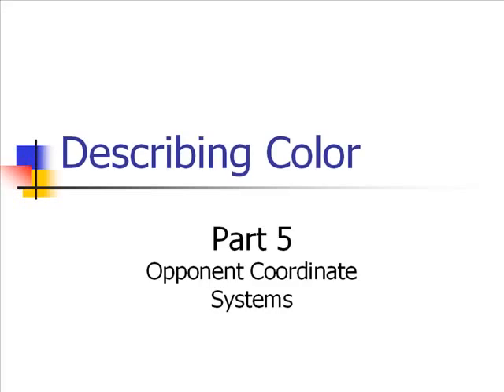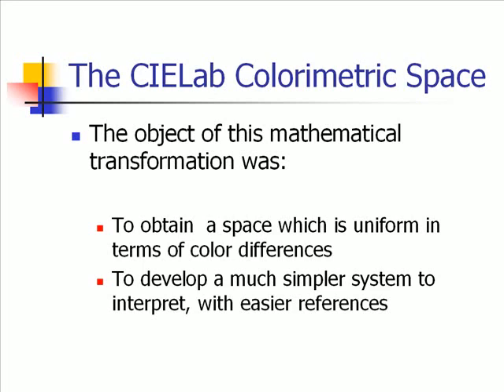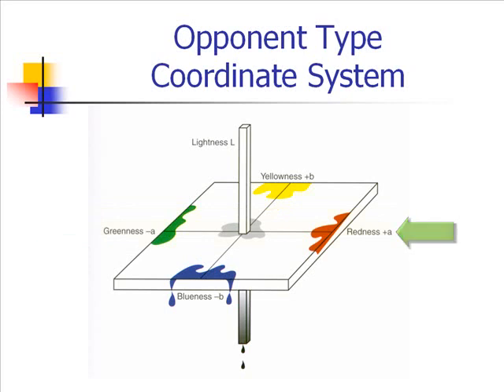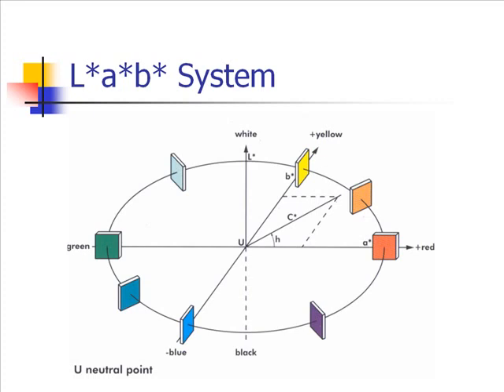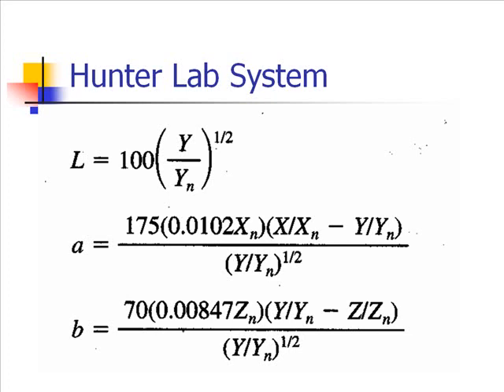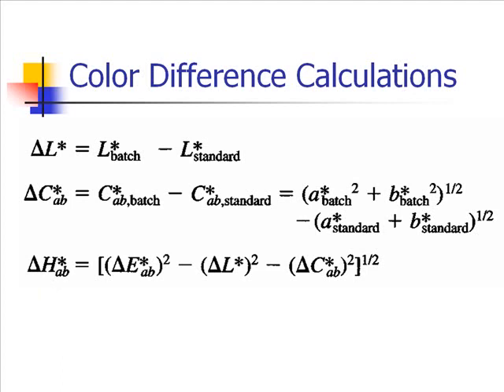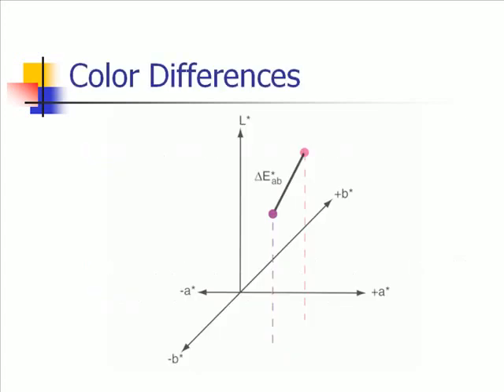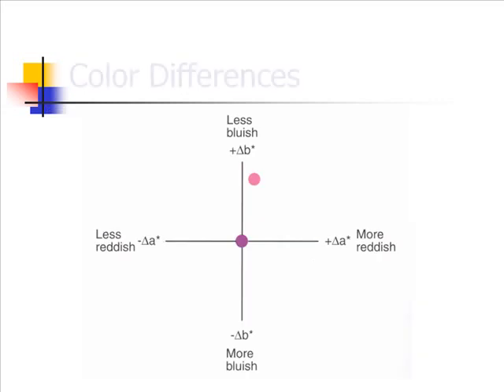Describing Color Part 5